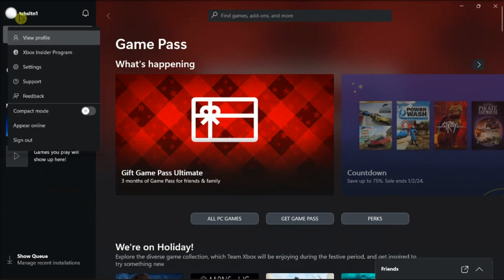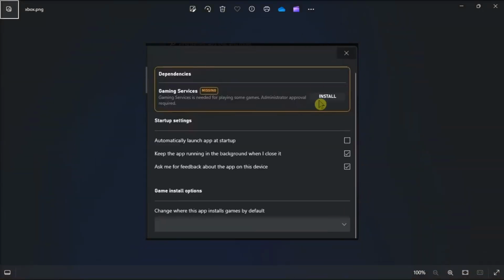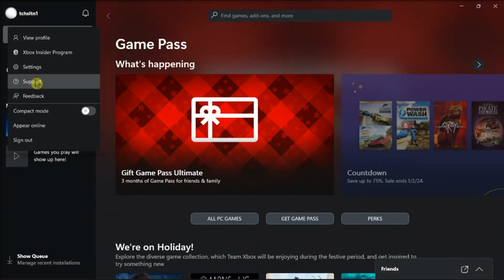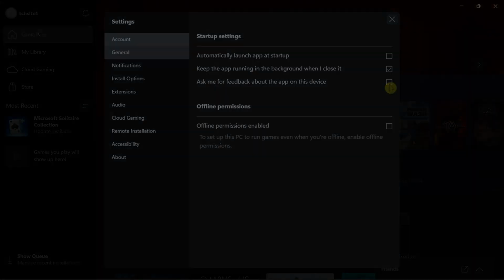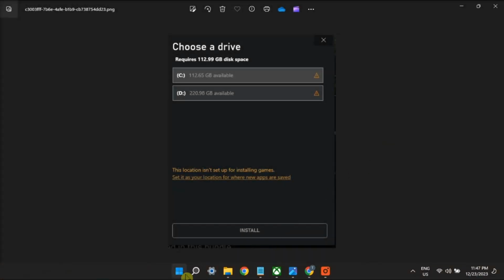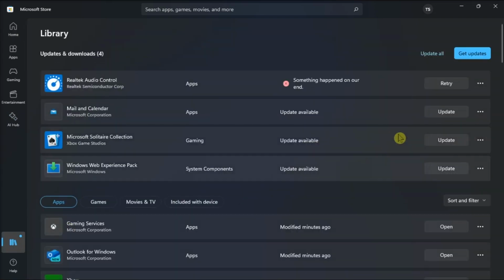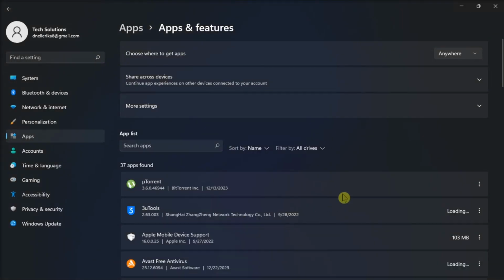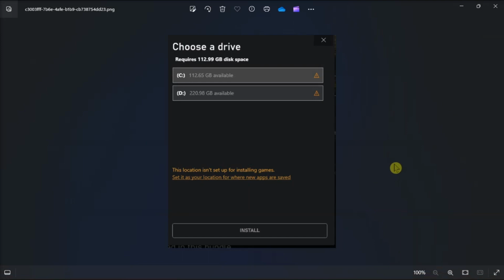[FIX] - Xbox App Error: "This Location Isn't Set Up For Installing Games" (Windows 10 & 11)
The Windows Xbox app serves as a convenient hub for acquiring and installing games on your PC. Yet, some users run into the "This location isn't set up for installing games." error, hindering their ability to install preferred titles, leading to frustration.

This error manifests in the Choose a Drive box, where users designate a location on their PC for game installations through the Xbox app. Although you can directly download Xbox Game Pass titles from the Microsoft Store, it's an additional step that can be irksome. To get you back into gaming via the Windows Xbox app, here are the methods to resolve the "This location isn't set up for installing games." error.